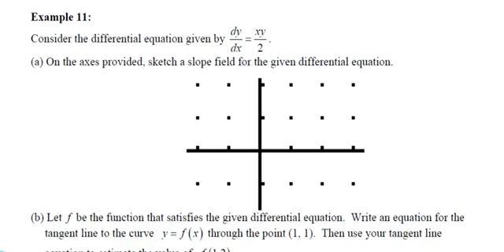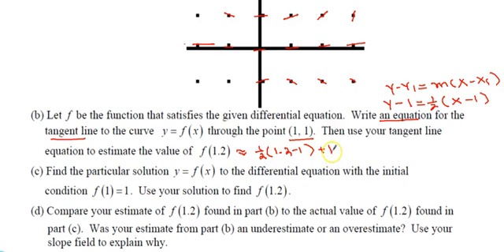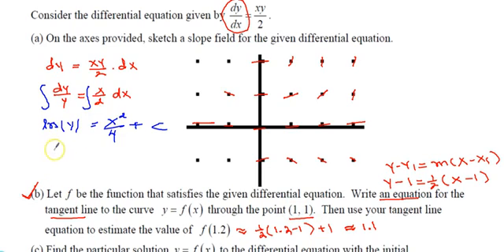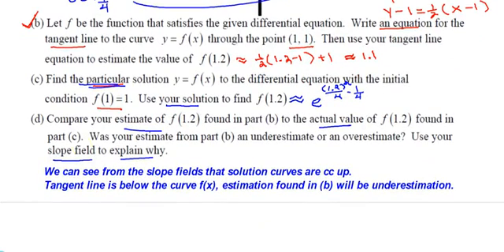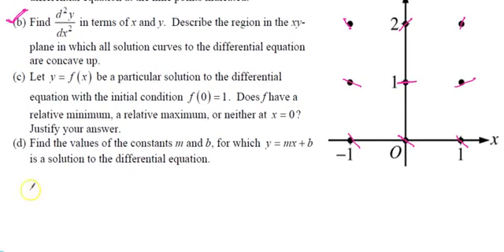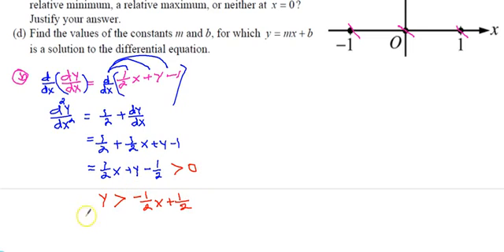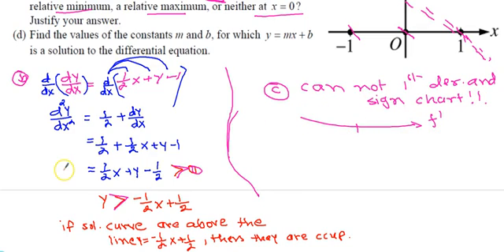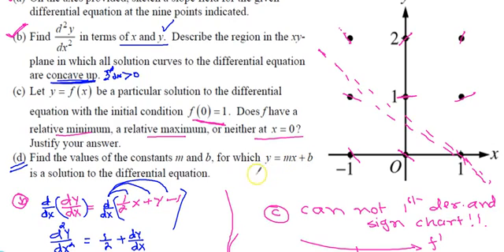Unit 7 - Diff Equation FRQ 11 12